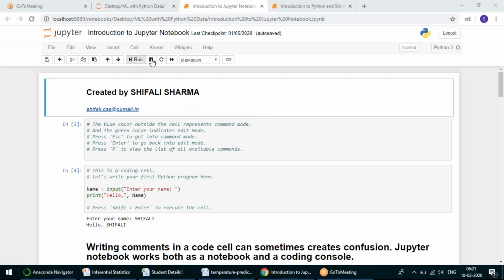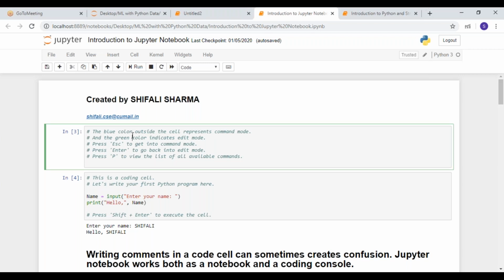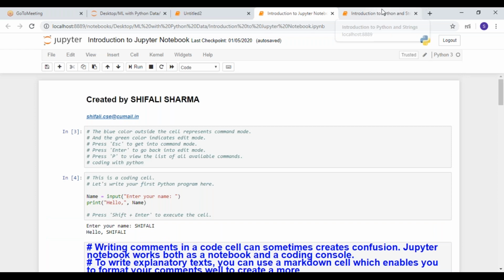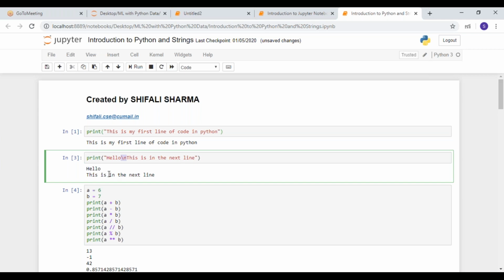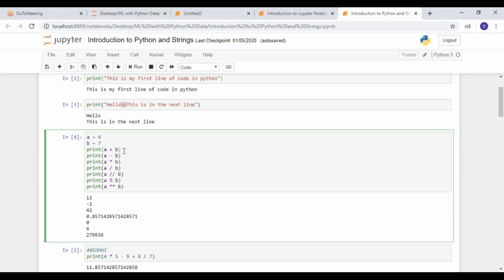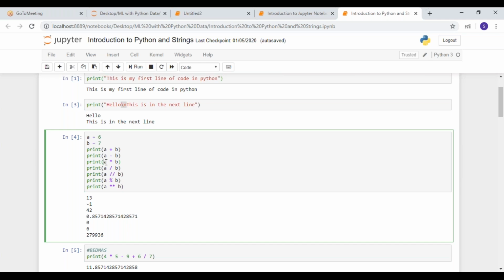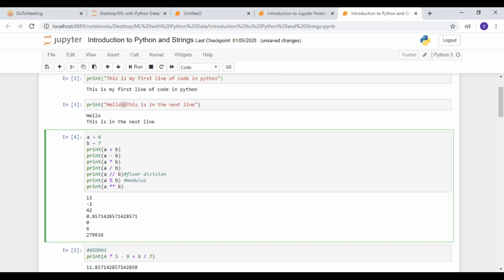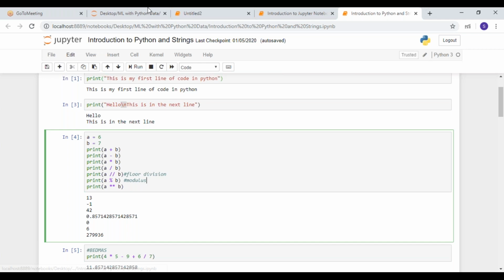Python With Machine Learning Online Training | Session 1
🔥𝐏𝐲𝐭𝐡𝐨𝐧 𝐖𝐢𝐭𝐡 𝐌𝐚𝐜𝐡𝐢𝐧𝐞 𝐋𝐞𝐚𝐫𝐧𝐢𝐧𝐠 𝐂𝐨𝐮𝐫𝐬𝐞 𝐎𝐧𝐥𝐢𝐧𝐞 𝐓𝐫𝐚𝐢𝐧𝐢𝐧𝐠 🔥

🔴𝐓𝐨 𝐑𝐞𝐠𝐢𝐬𝐭𝐞𝐫 𝐀 𝐅𝐫𝐞𝐞 𝐃𝐞𝐦𝐨 : 𝐡𝐭𝐭𝐩𝐬://𝐬𝐤𝐭𝐫𝐚𝐢𝐧𝐢𝐧𝐠𝐬.𝐜𝐨𝐦/𝐩𝐲𝐭𝐡𝐨𝐧-𝐭𝐫𝐚𝐢𝐧𝐢𝐧𝐠

𝐏𝐲𝐭𝐡𝐨𝐧 𝐖𝐢𝐭𝐡 𝐌𝐚𝐜𝐡𝐢𝐧𝐞 𝐋𝐞𝐚𝐫𝐧𝐢𝐧𝐠 𝐂𝐨𝐮𝐫𝐬𝐞 𝐒𝐭𝐫𝐮𝐜𝐭𝐮𝐫𝐞

🌕𝐈𝐧𝐭𝐫𝐨𝐝𝐮𝐜𝐭𝐢𝐨𝐧 𝐭𝐨 𝐏𝐲𝐭𝐡𝐨𝐧 𝐟𝐨𝐫 𝐃𝐚𝐭𝐚 𝐀𝐧𝐚𝐥𝐲𝐬𝐢𝐬
⏩Data Structures in Python
⏩Control Structures and Functions
⏩Getting Data in Python
⏩Manipulating Data in Python
⏩Introduction to Data Visualization
⏩Visualizations in Python using MATPLOTLIB

⏩Univariate and Segmented Univariate Analysis
⏩Multivariate Analysis
⏩Deriving new Variables

🌕𝐁𝐚𝐬𝐢𝐜 𝐌𝐚𝐭𝐡𝐞𝐦𝐚𝐭𝐢𝐜𝐬 𝐟𝐨𝐫 𝐃𝐚𝐭𝐚 𝐀𝐧𝐚𝐥𝐲𝐬𝐢𝐬
⏩Linear Algebra
⏩Application of Linear Algebra
⏩Linear Regression
⏩Naive Bayes
⏩Logistic Regression
⏩Clustering
⏩Dimensionality Reduction
⏩Support Vector Machies
⏩Decision Trees
⏩Ensembles

🌕𝐌𝐚𝐜𝐡𝐢𝐧𝐞 𝐋𝐞𝐚𝐫𝐧𝐢𝐧𝐠
⏩Getting started with NLTK, Basics of Text Processing
⏩Lexical Processing
⏩Synatax Analysis
⏩Semantic Analysis

⏩Information flow in a Neural Network
⏩Training a Neura Network
⏩Creating and deploying networks using Tensorflow and Keras

🌕𝐑𝐞𝐢𝐧𝐟𝐨𝐫𝐜𝐞𝐦𝐞𝐧𝐭 𝐋𝐞𝐚𝐫𝐧𝐢𝐧𝐠
⏩Introduction to Reinforcement Learning, Finite MDPS
⏩Exact Methods
⏩Approximate Methods